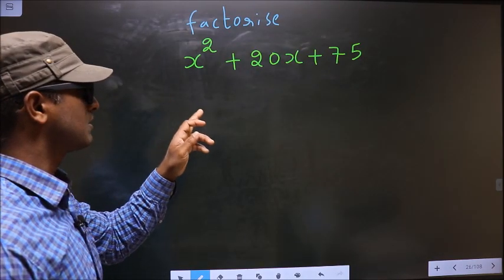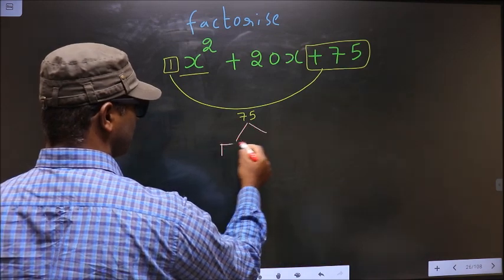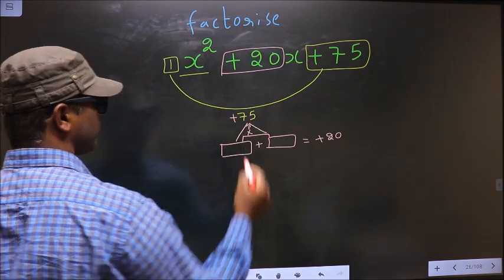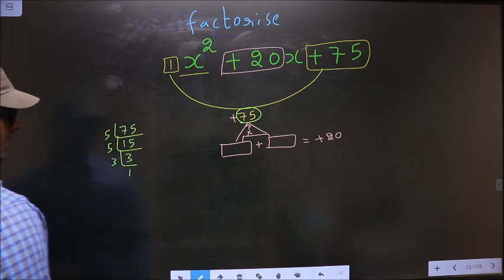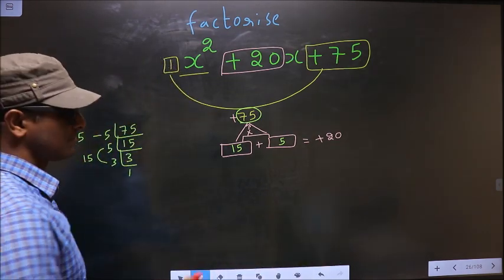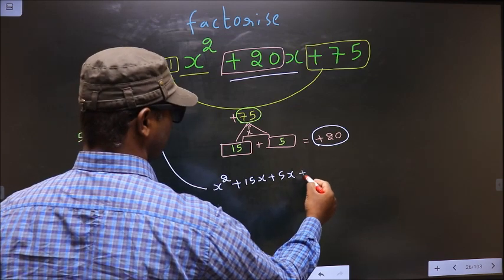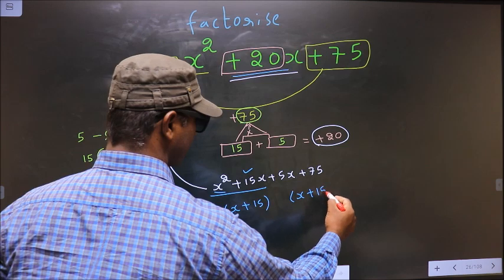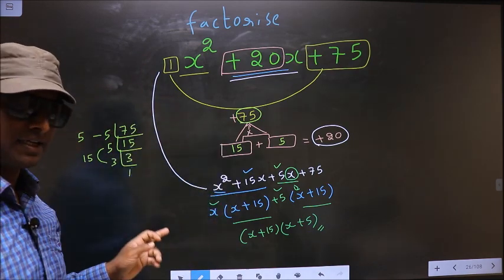Factorize x^2+20x+75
Factorize
 x^2+20x+75